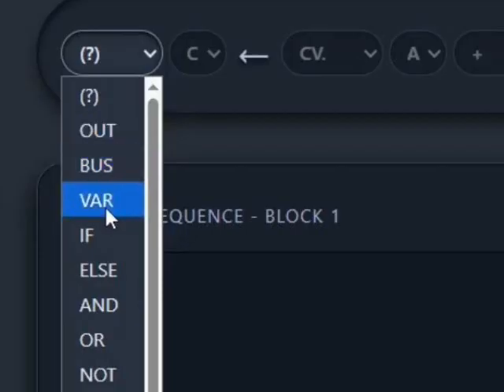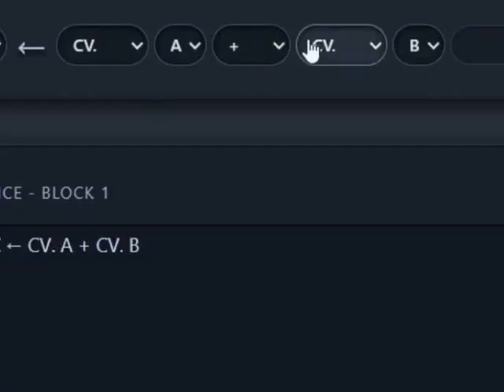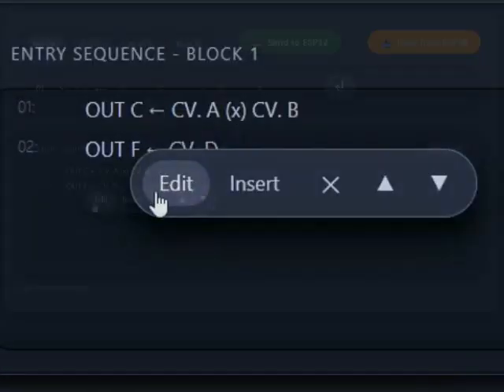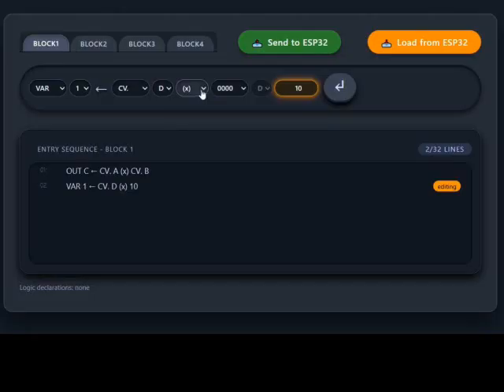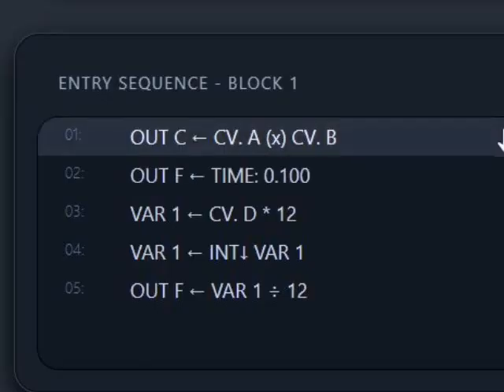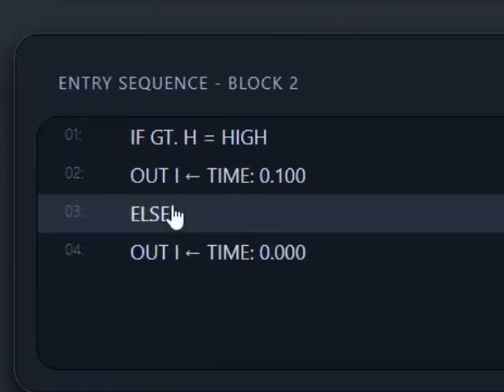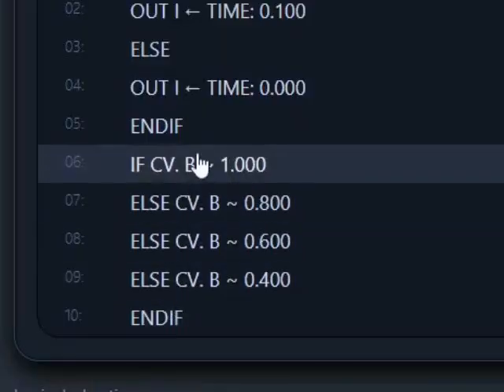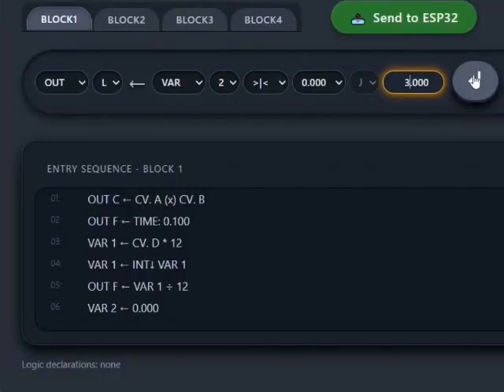The New R.U.L.E Module - Dev #2. HTML Rules!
On and off I have been augmenting the HTML webpage served up by Rule's ESP 32 satellite processor. I have done so preliminary AP testing and it's been flawless. The chips aren't talking yet so the data just fades into oblivion, but the concept is solid!
I'm not working feverishly on this but it has taken over my life haha!

The prototype has been doing what it is supposed to, even though I keep adding new things to it (like the expansion options). It's keeping up with it's slow 16 MHz processor, nothing like the second prototype ( ARM Cortex-M7 ) which will blow it out of the water!

Trump and his 150 days. I hope we can resume US sales before then! I'm excited anyway!